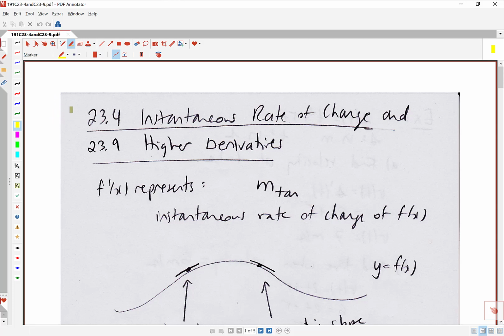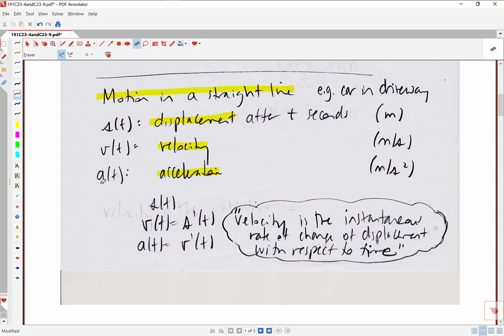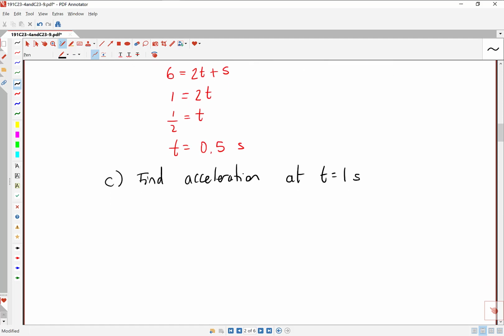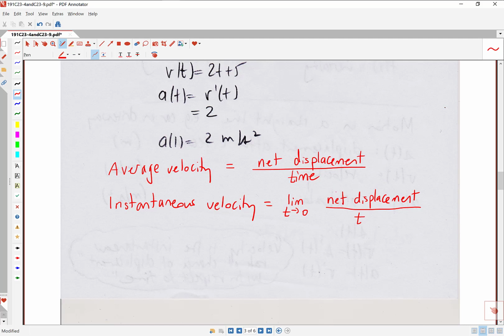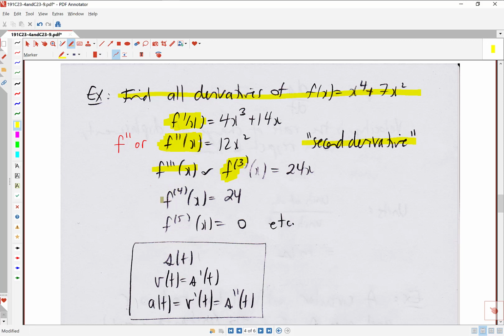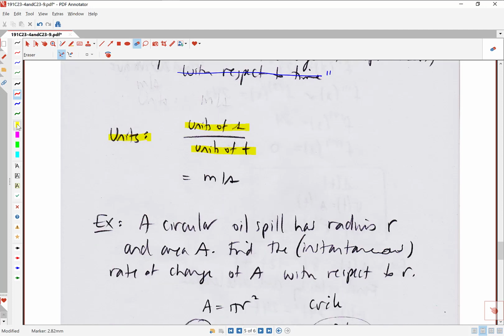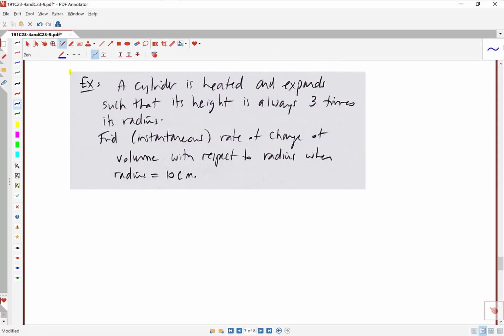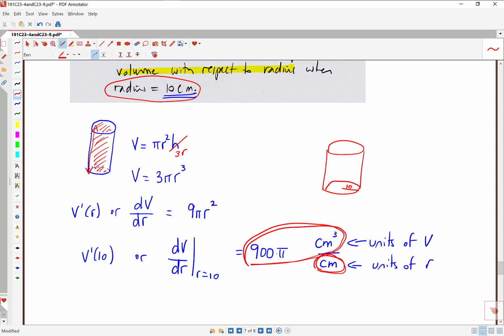23.4 Instantaneous Rate of Change and 23.9 Higher Derivatives